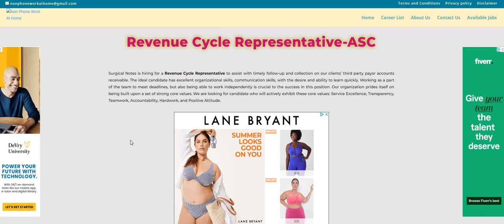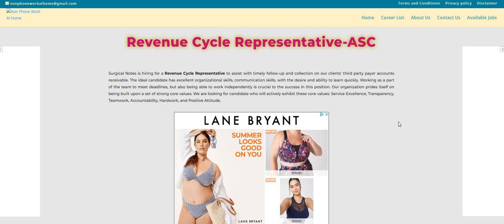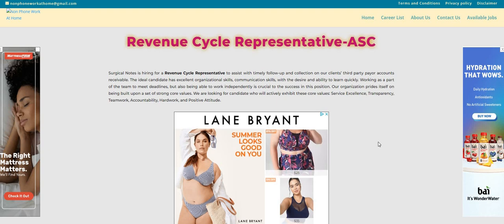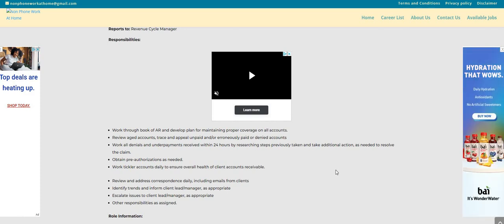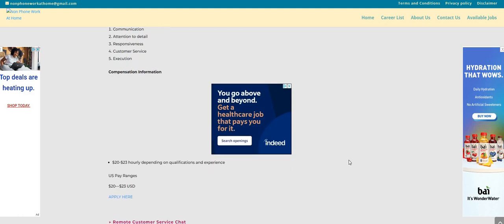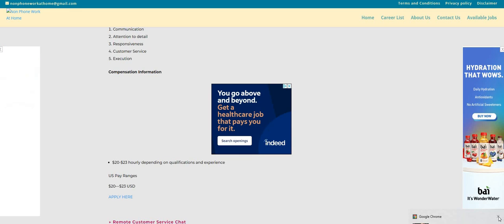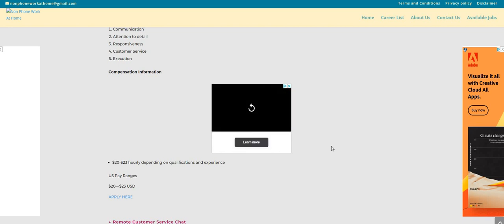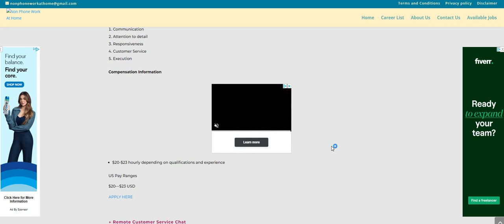Non Phone Work From Home Job No Degree $20-$23 An Hour Review & Appeal Accounts Work At Home Job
Non Phone Work From Home Job No Degree $20-$23 An Hour Review & Appeal Accounts Work At Home Job | In this video I am sharing the company Surgical Notes. They are hiring for their Revenue Cycle Reps. The ideal candidate has excellent organizational skills, communication skills, with the desire and ability to learn quickly. Working as a part of the team to meet deadlines, but also being able to work independently is crucial to the success in this position. The pay is $20-$23 an hour. Please remember to do your own research.